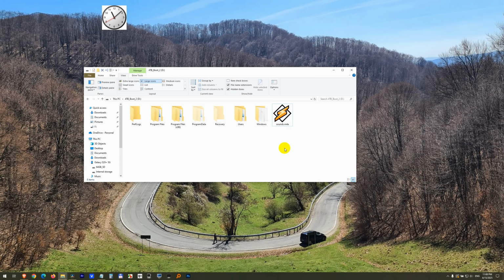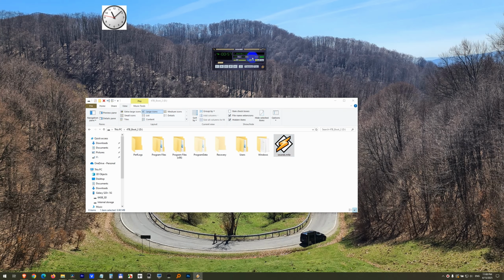How to increase Sound Volume even more? (Winamp, Equalizer)